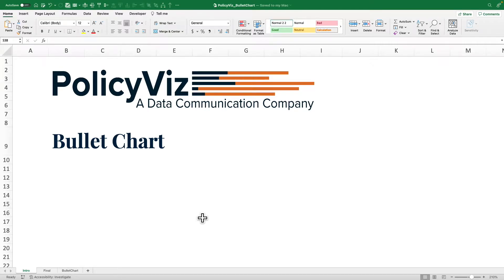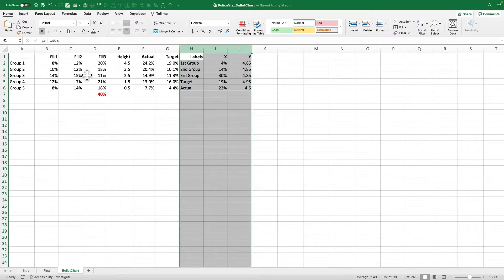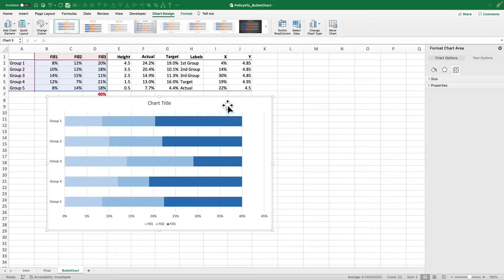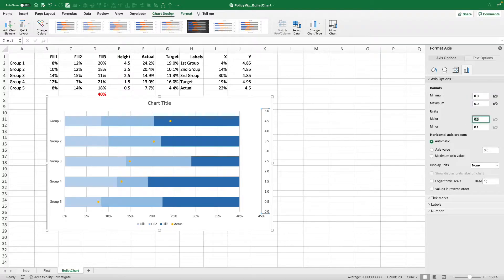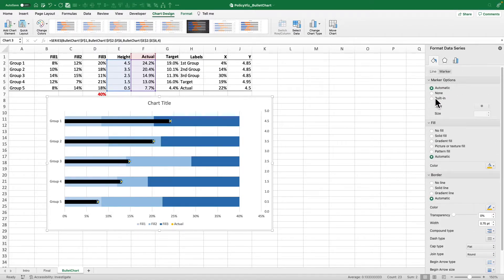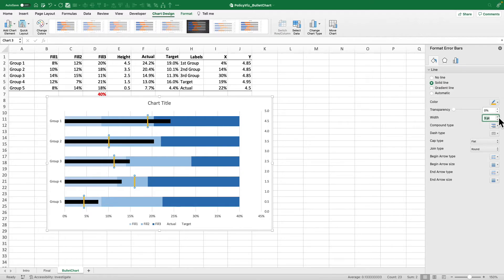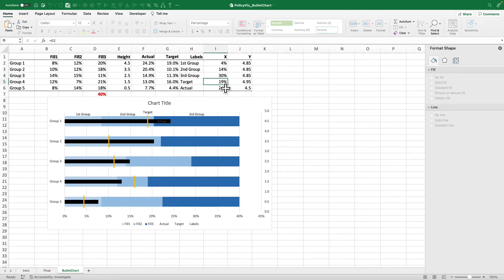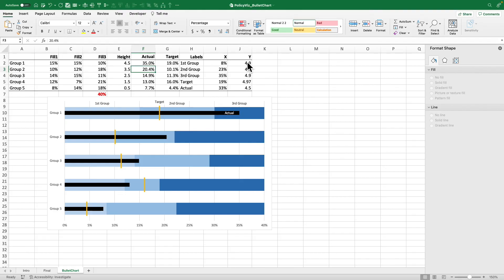PolicyViz Horizontal BulletChart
In this video, you will learn how to create a horizontal bullet chart in Excel.